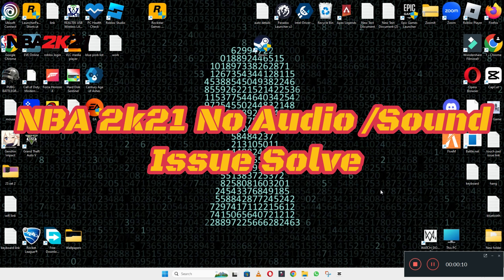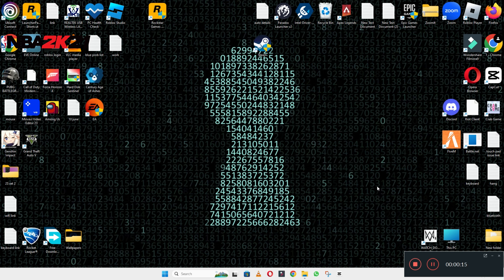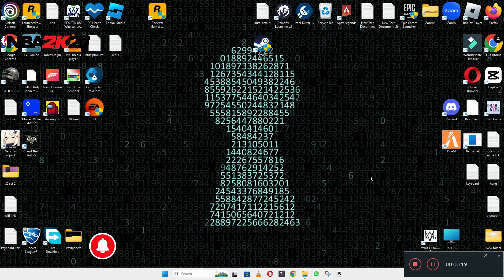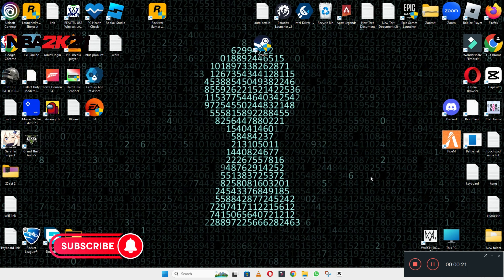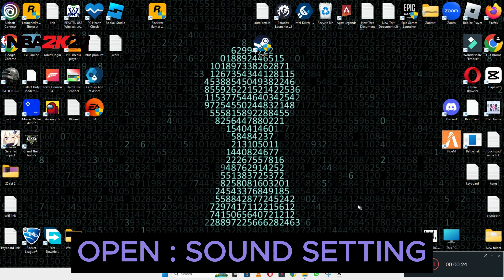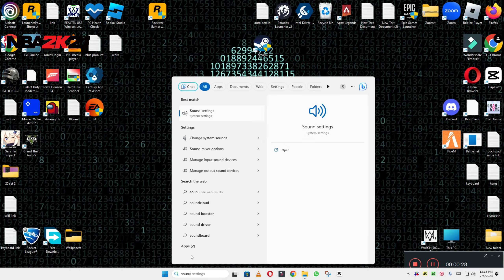How to Fix NBA 2k21 No Audio/ Sound Problem ! ✅ 2023